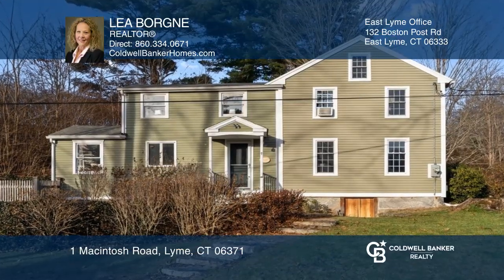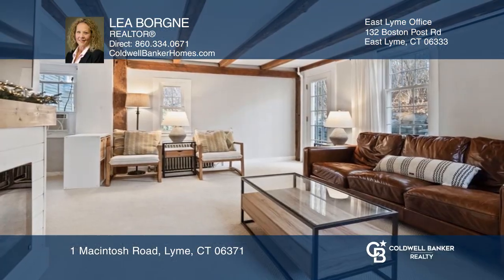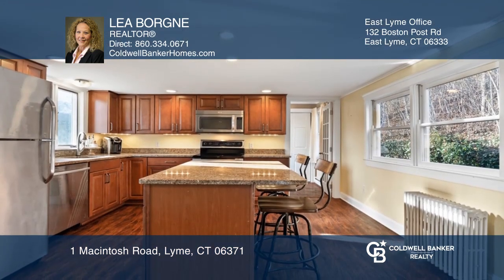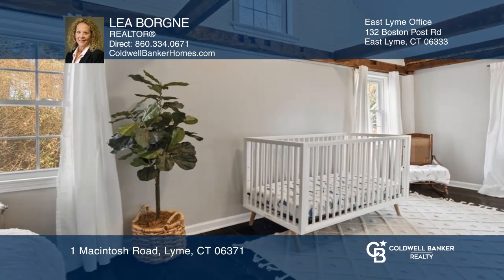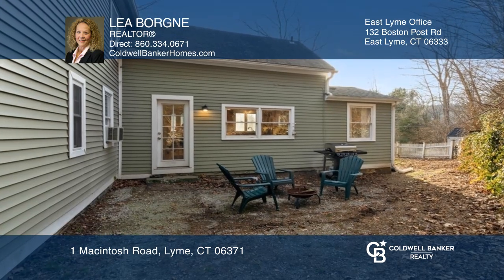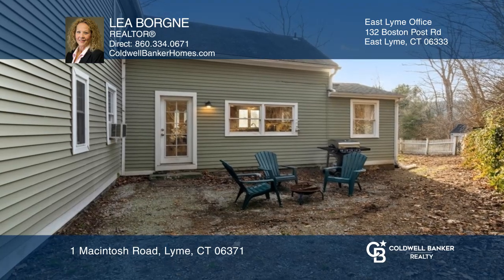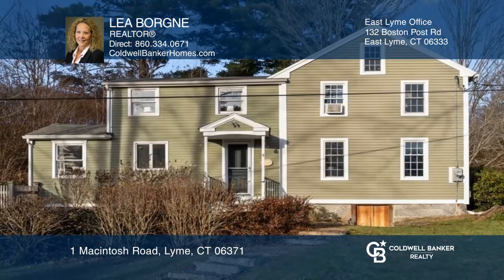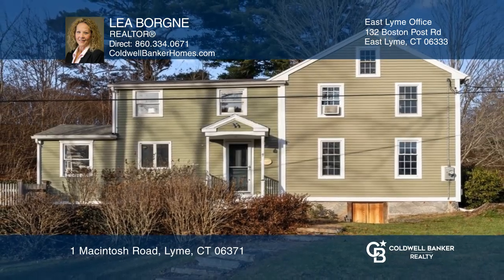1 Macintosh Road Lyme, CT | ColdwellBankerHomes.com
1 Macintosh Road, Lyme, CT

Wait till you view this wonderful Antique Colonial with three-bedrooms, two-and-one-half-baths with many updates but still the charm remains. Updated Kitchen with granite and eat at center isle counters, Formal dining room. Main level laundry, Wide floorboards, vaulted ceilings and exposed beams in